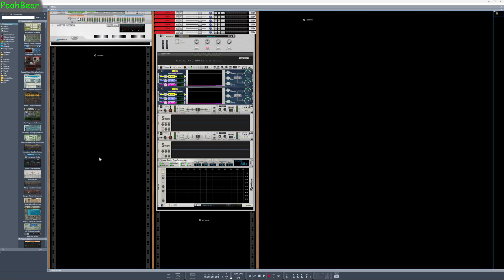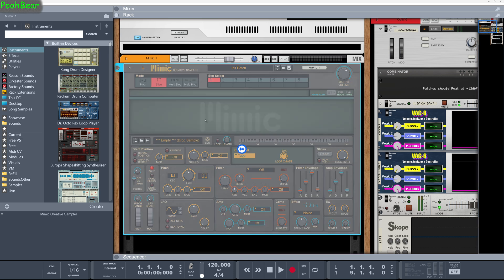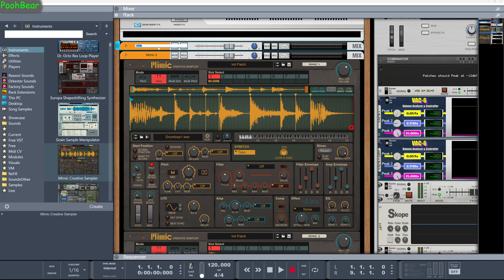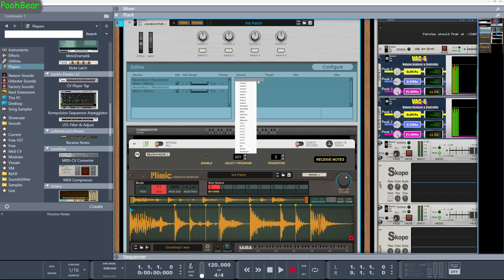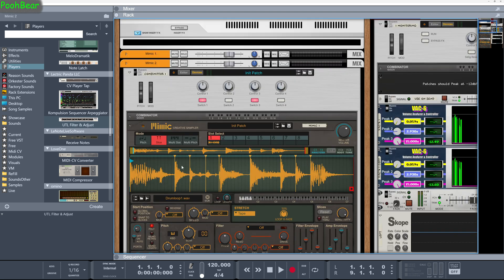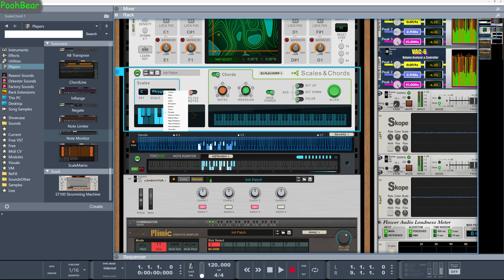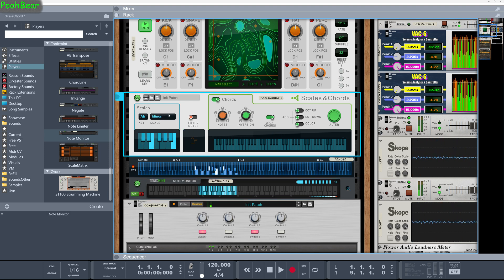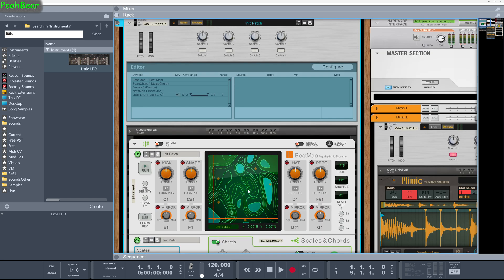You can not remotely or by automation select the slot in Mimic, what can you do?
So the question came up how do you automated Slot selection in Mimic and the short answer is you don't.

So I have come up with a couple of workarounds, one that meets the above need and the other to extent the workflow of multiple sliced samples in Mimic